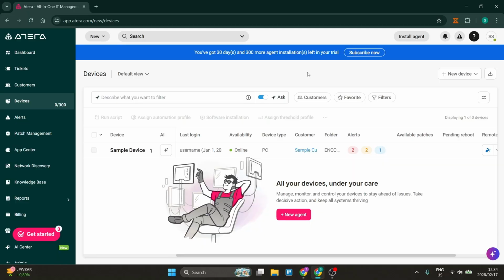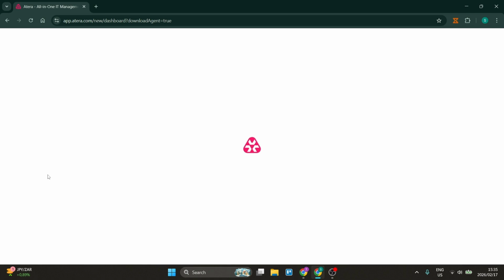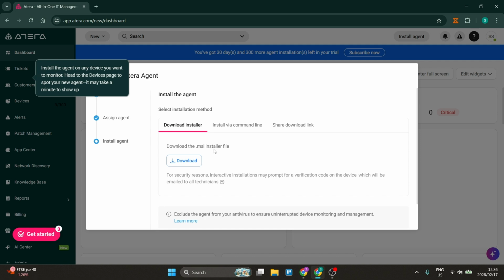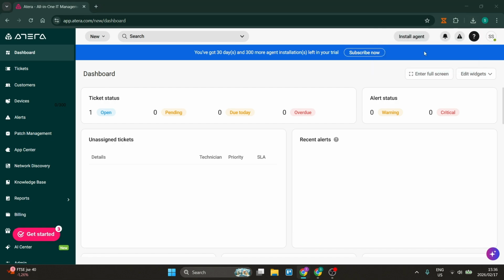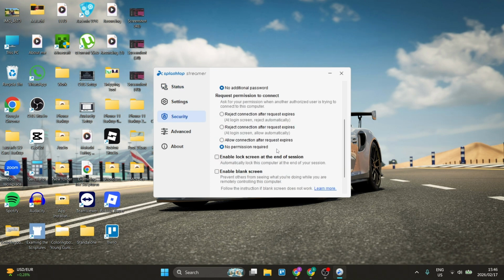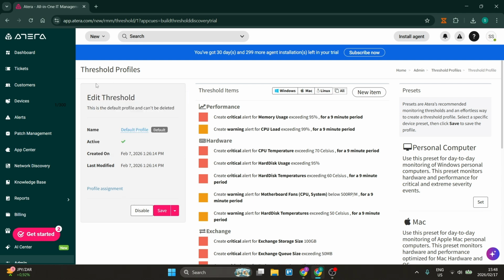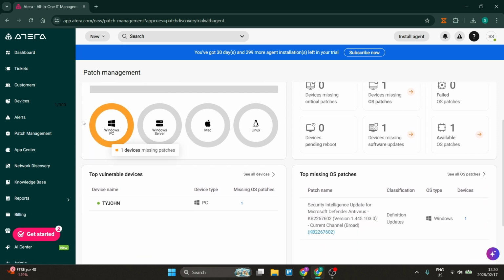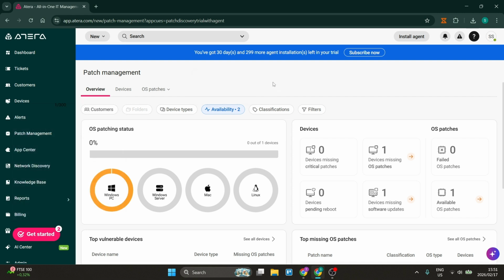How to Set Up Atera | Atera IT Management Tutorial 2026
In this video, “How to Set Up Atera | Atera IT Management Tutorial”, I’ll take you through setting up Atera from scratch so you can manage devices, monitor systems, and automate IT workflows like a pro. Whether you’re an MSP, in‑house IT, or a small business IT admin, this walkthrough will get you from signup to a fully configured environment in no time.

Atera combines remote monitoring and management, ticketing, and automation into one platform, so proper setup is key to getting the most value. This tutorial focuses on account creation, user roles, customers, and initial monitoring policies so you can start onboarding devices and clients efficiently.

What you’ll learn in this video:
✅ How to create and configure your Atera account
✅ How to add users, roles, and permissions for your team
✅ How to set up customers, sites, and folders for clean organization
✅ How to configure basic monitoring policies and alerts
✅ How to enable automation and scheduled tasks
✅ Best‑practice setup tips for MSPs and IT teams

💻 MSPs managing multiple clients
🏢 In‑house IT teams in small to midsize companies
🛠️ IT consultants and system administrators
👨‍🔧 Anyone starting out with Atera for remote IT management